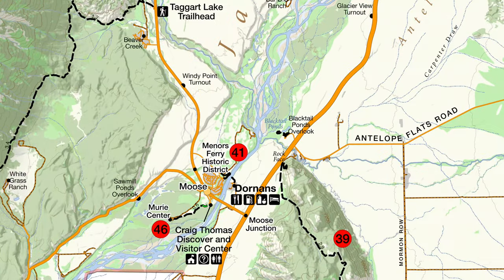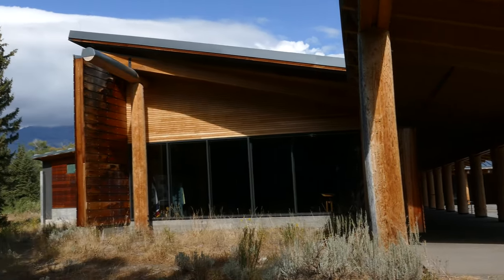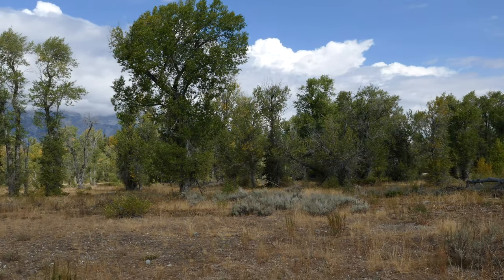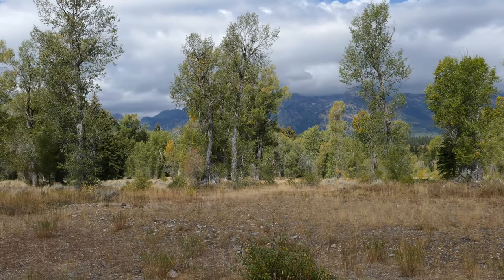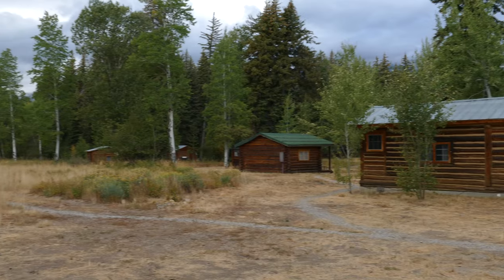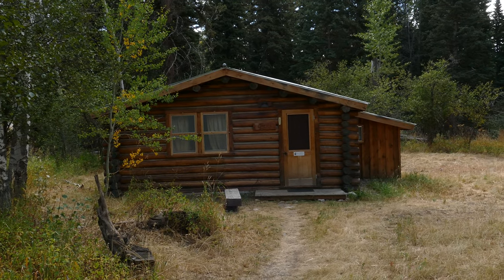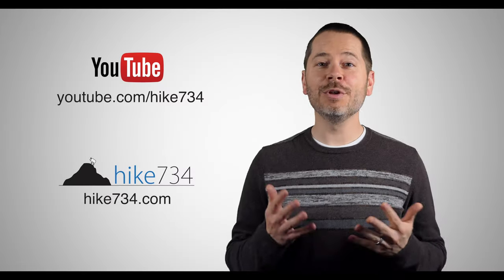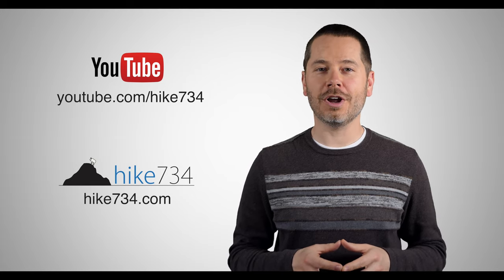Murie Ranch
The Murie family has a storied legacy in conservation from wildlife studies to conserving public land. Many of these efforts occurred in the cabins at the ranch in Grand Teton National Park, just a short walk from the Craig Thomas Discovery and Visitor Center.